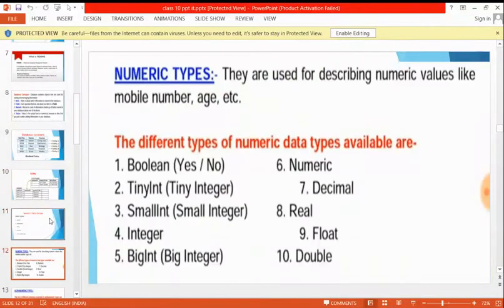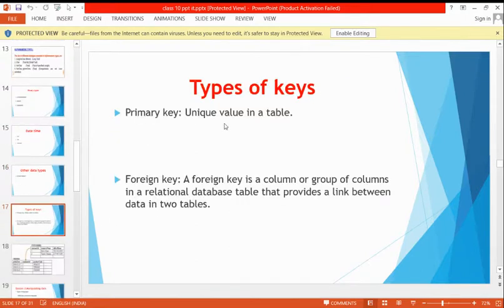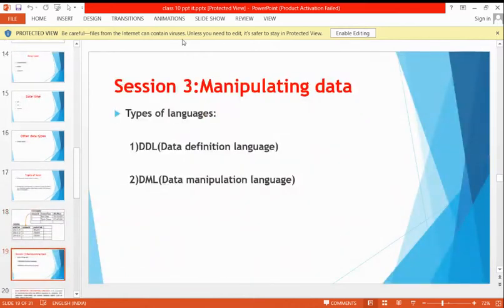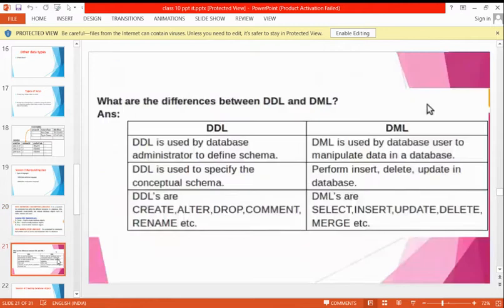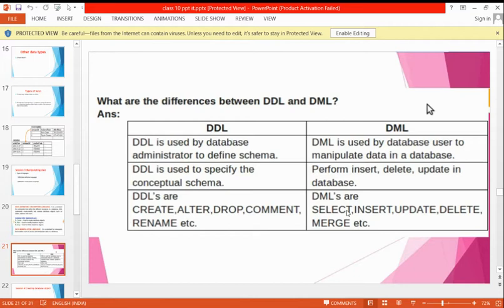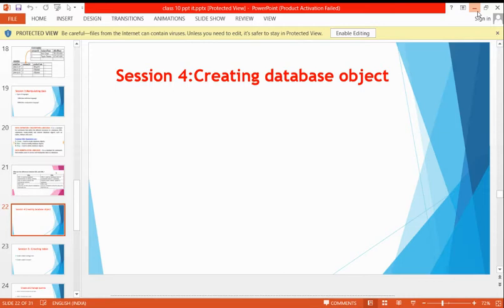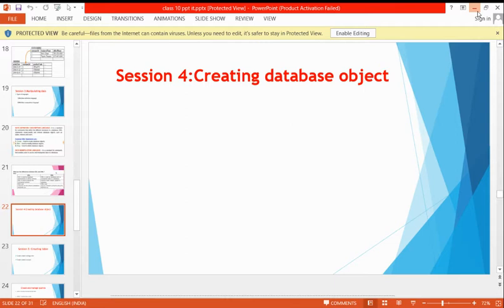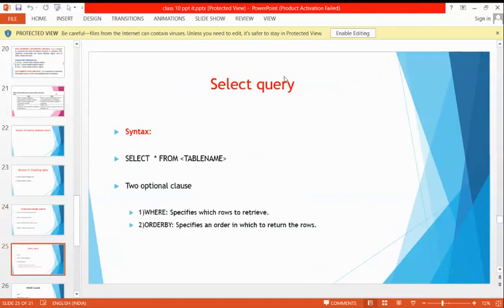Information technology class 10 unit 6 database development session 2